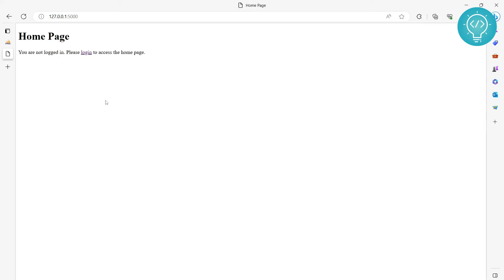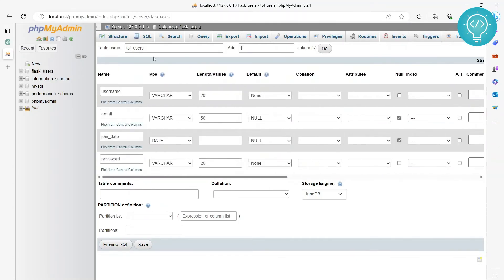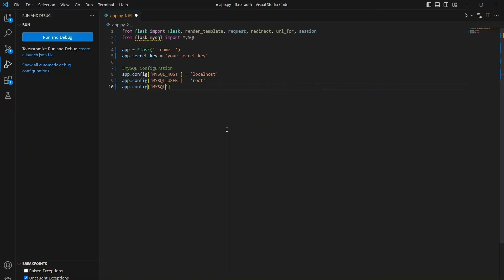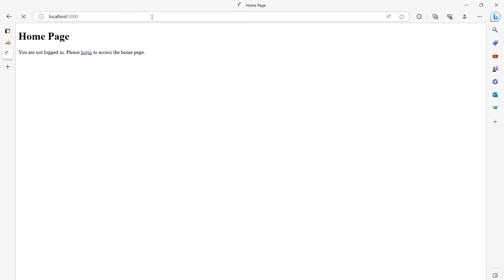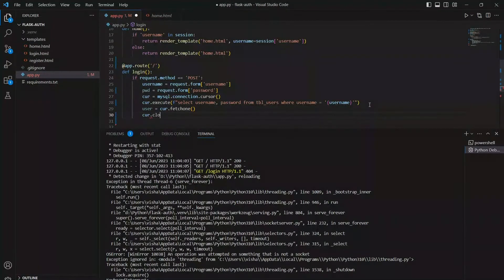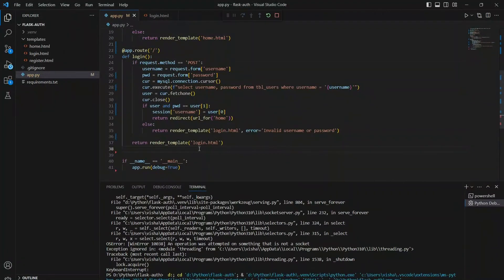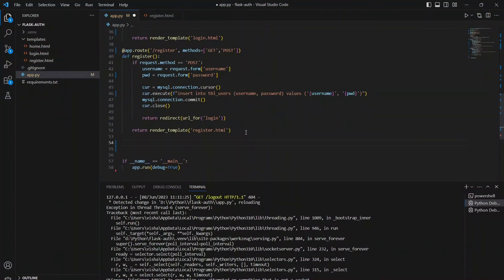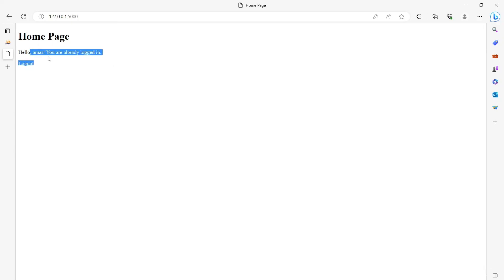Create Login and Register Flask App (New) - Complete Tutorial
I this tutorial, I'll show you how to create a secure login authentication system using Flask and MySQL You'll discover how to implement user registration, login, and logout functionality with robust security measures. I'll guide you through integrating MySQL, a popular relational database, to securely store user credentials. By following along, you'll gain practical knowledge of user authentication best practices and enhance the security of your web applications.